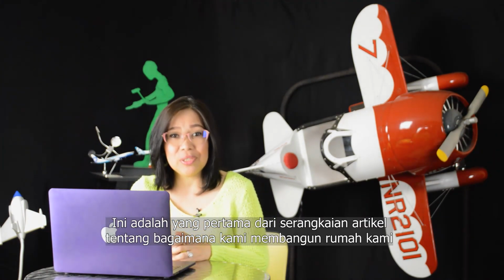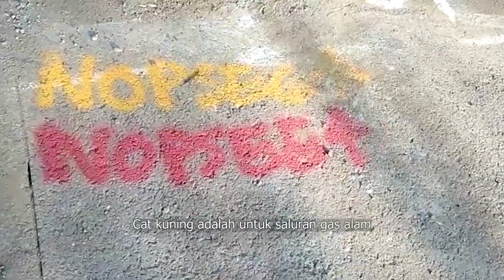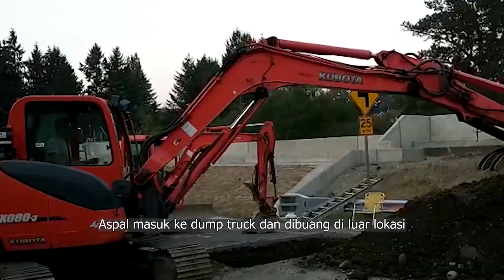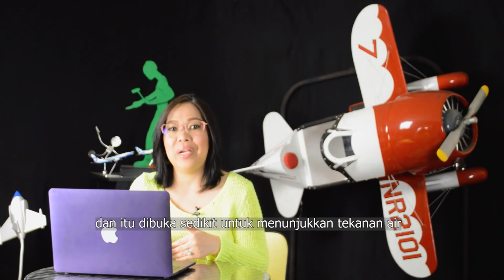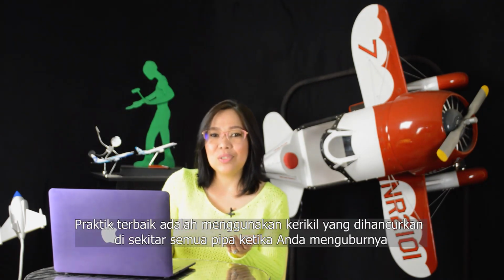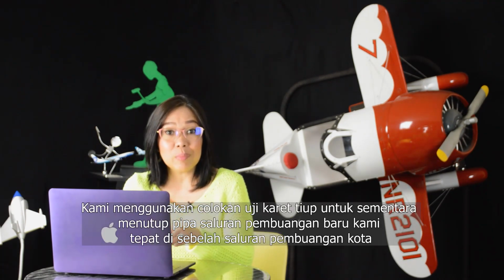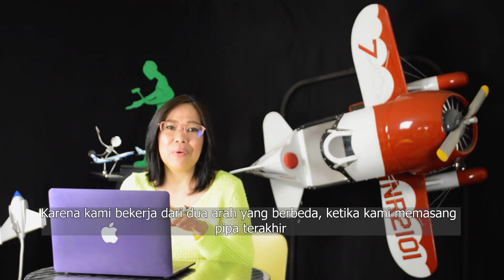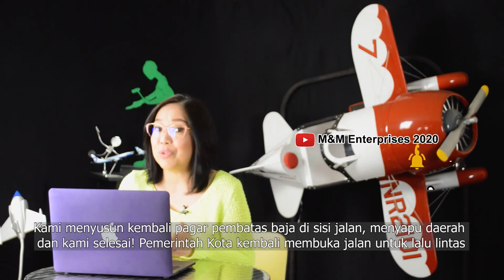Step 1-Extending Water and Sewer on to the Property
Here's the first of a series of videos showing what it take build an energy efficient contemporary home in the Pacific Northwest.